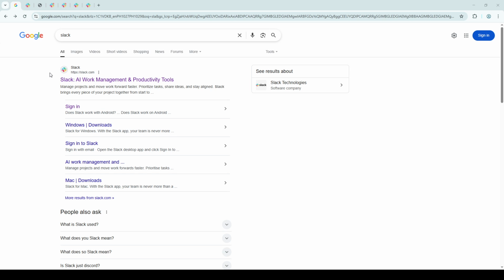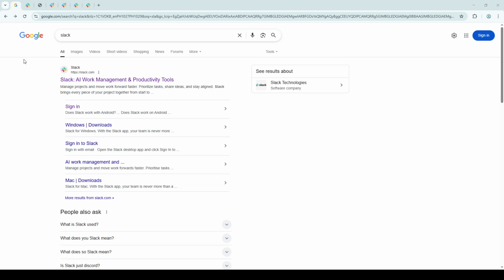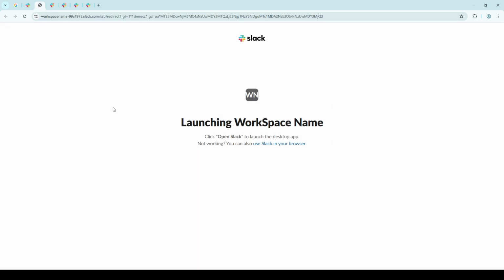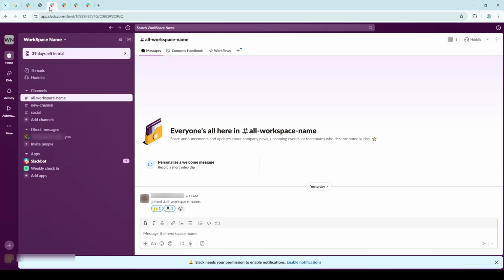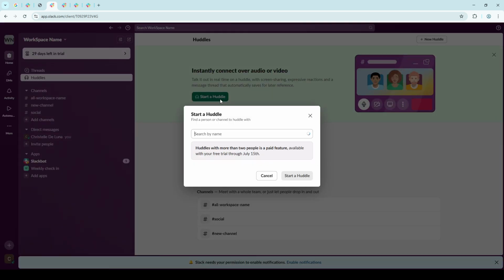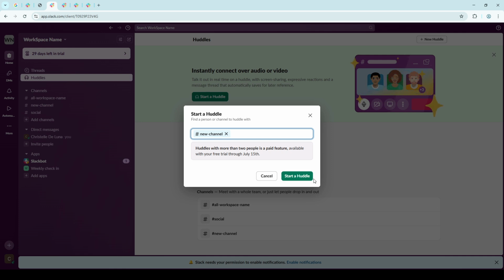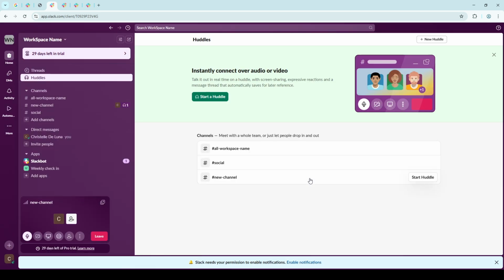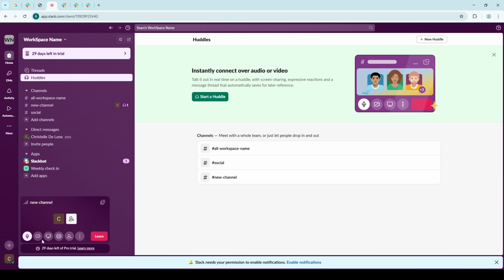How to Call Someone in Slack [2026 Full Guide]